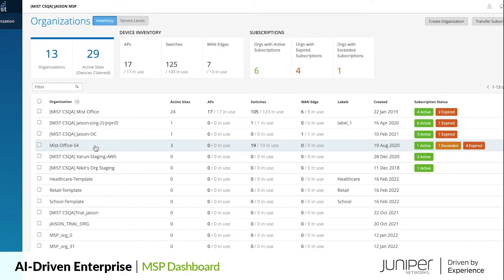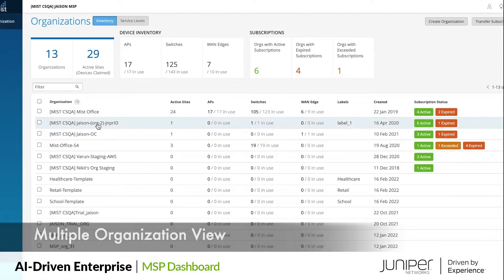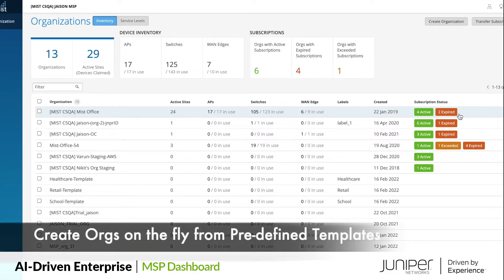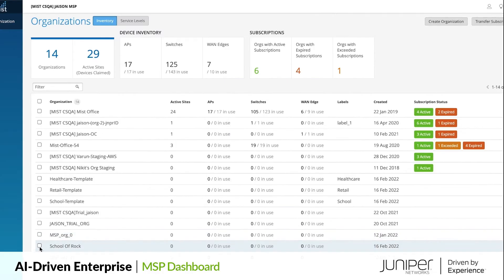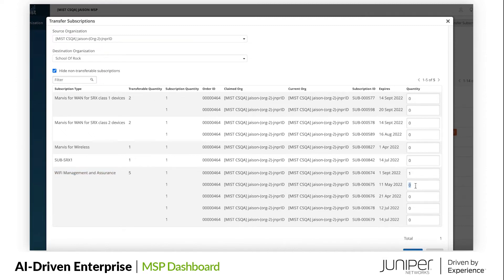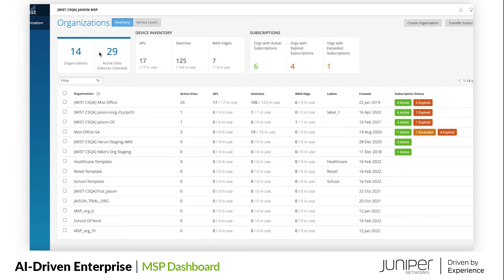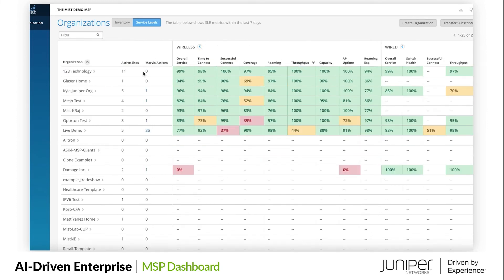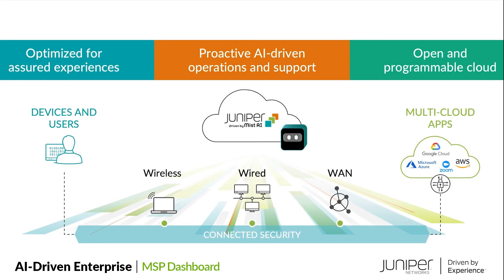AI-Driven Enterprise in Action – MSP Dashboard Demo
In this demo, we show how service providers can manage their customer estate from the multitenant Mist MSP Dashboard.